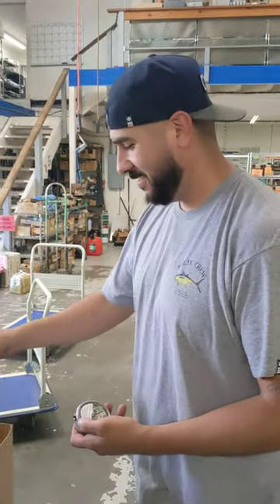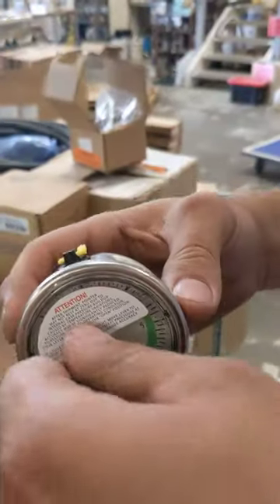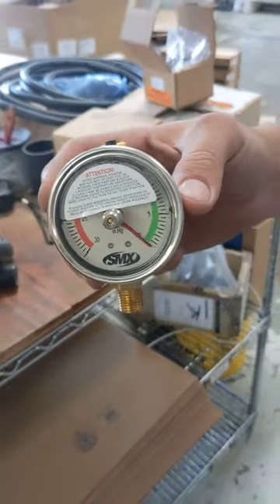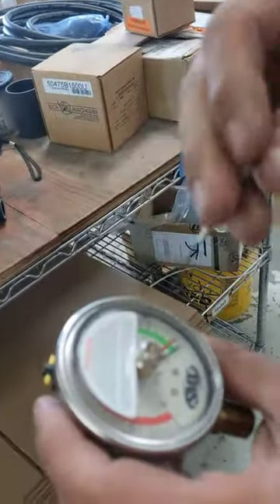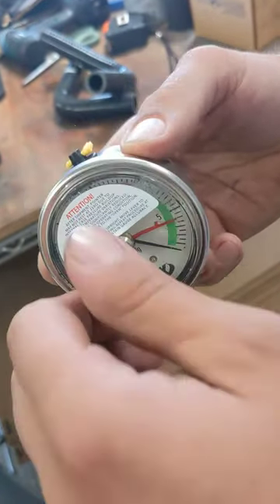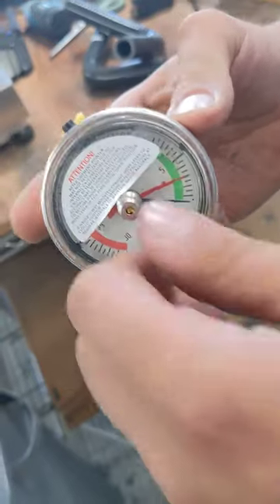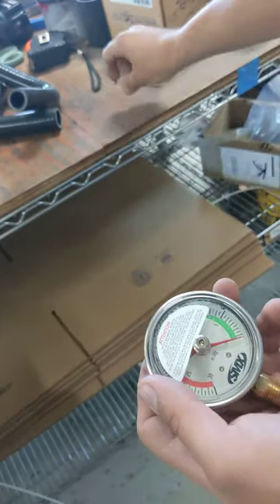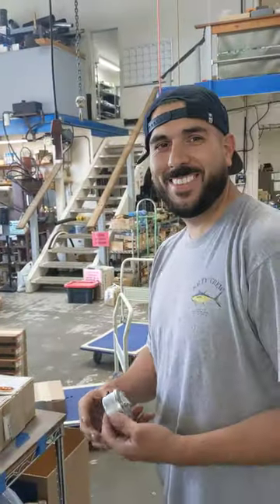Seaboard Marine how to Calibrate the SMX Vacuum Gauges